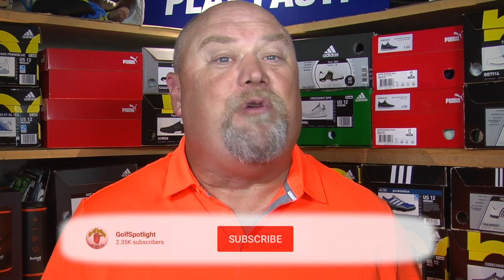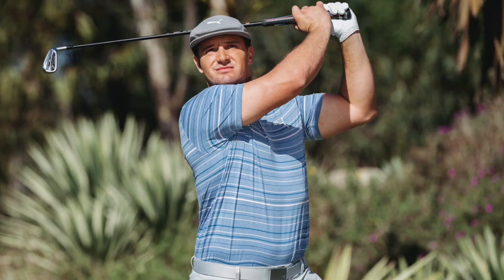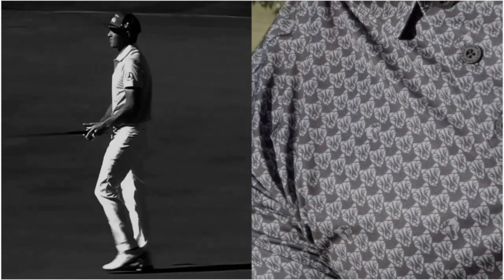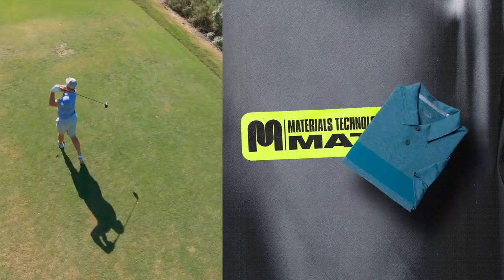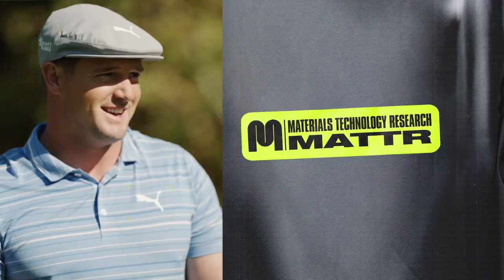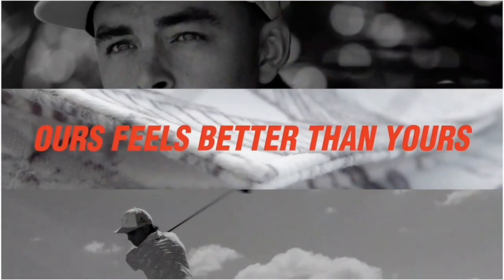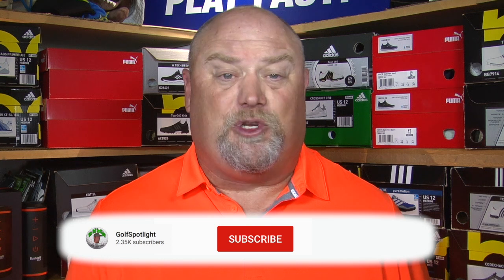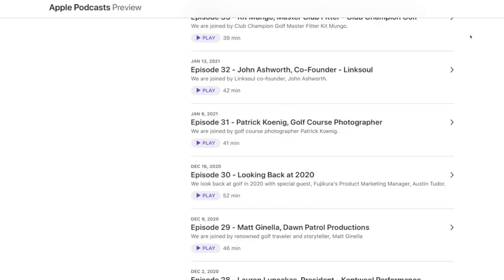PUMA MATTR & CLOUDSPUN - Golf Spotlight 2021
PUMA has launched their all new MATTR line of performance apparel for 2021.  We talk with PUMA's Senior Product Line Manager, Chris MacNeill, about these new tops and the latest releases from the CLOUDSPUN line.